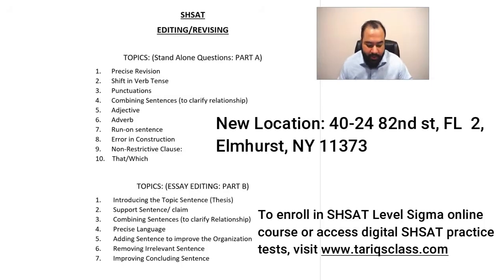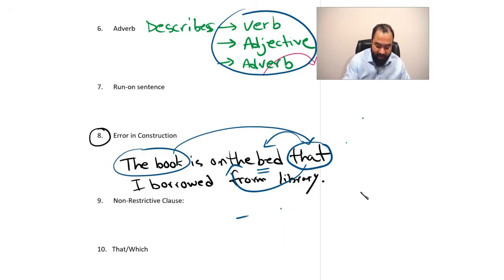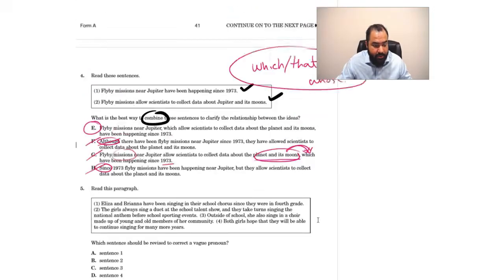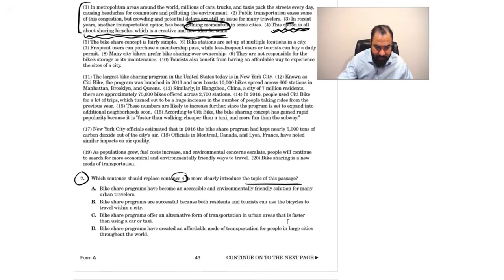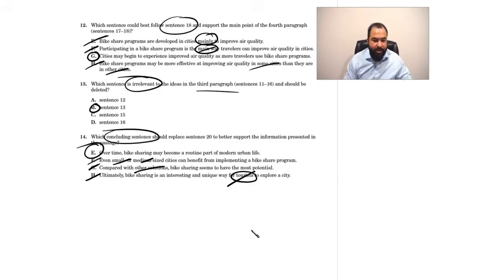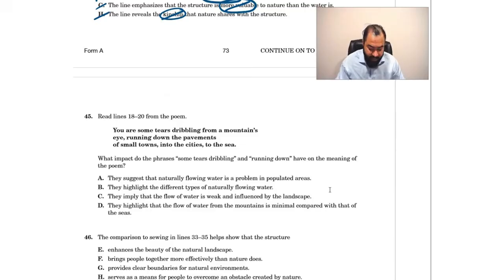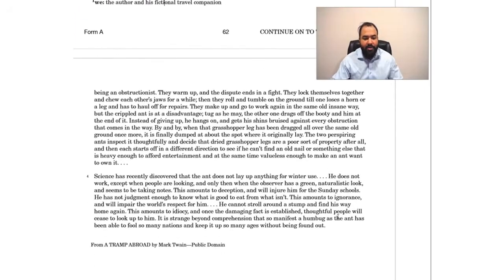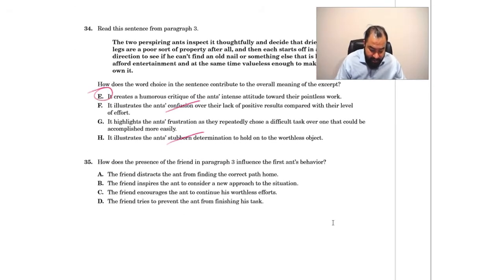SHSAT ELA Review: Editing, Revising, Poem, Reading Comprehension, Grammar for 8th & 9th Grade SHSAT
This video presentation is designed to enhance your skills in addressing various aspects of the SHSAT and 9th Grade SHSAT English Language Arts (ELA) Section. Through this resource, you will delve into effective strategies for resolving editing and revising questions, locating supporting evidence for reading comprehension tasks, and effectively navigating through poem-based passages along with their associated questions.

The video content not only offers theoretical insights but also provides practical guidance on these crucial components of the ELA section. It equips you with the tools necessary to approach and conquer the diverse challenges posed by the SHSAT ELA segment.

Furthermore, the comprehensive nature of this video extends beyond its primary focus. The compilation below outlines the complete array of SHSAT ELA topics covered:

Editing & Revising Techniques
Extracting Evidence for Reading Comprehension
Strategies for Poem-Based Passages and Questions
By engaging with this content, you'll gain proficiency in critically analyzing written material, honing your editing skills, and interpreting complex passages. The techniques provided empower you to confidently approach a variety of question types that arise within the SHSAT ELA Section.

In addition to the video content, you'll also have access to a wealth of supplementary materials. These materials include extra practice exercises, allowing you to consolidate your understanding and refine your application of the strategies discussed. Detailed explanations accompany these exercises, ensuring that you not only achieve correct answers but also comprehend the reasoning behind them.

In summary, this video presentation serves as an indispensable resource, equipping you with a comprehensive toolkit to excel in the SHSAT and 9th Grade SHSAT English Language Arts Section.

Time Stamps:
0:00 Revising Editing Part A
29:02 Revising Editing Part B
42:50 Poem
55:54 Reading Comprehension

Learn about Four Types of Reading Comprehension Questions
- Global: these questions ask about central ideas.
- Detail: these questions ask about specific details, quotes, or figures in the text.
-Inference: these questions ask you to extend the knowledge you’ve gained through
-Function: these questions ask you to make a judgment about the purpose of a certain decision the author has made.

Learn Part A Topics
- Precise Revision, Shift in Verb Tense, Punctuations
- Adjective, adverb, run-on, Error-in Construction
- Non-Restrictive Clauses, That/Which Rules

Learn Part B Topics
- Introducing the Topic Sentence (Thesis)
- Support Sentence/Claim
- Combining Sentences (to clarify relationship)
- Adding Sentence to improve the Organization
- Deleting Irrelevant Sentence
- Improving Concluding Sentence, Precise Language

After watching this video, you will learn how to find EVIDENCE effectively for the SHSAT Reading and Poem section. You will also learn part A and B topics for the SHSAT English Language Arts section.